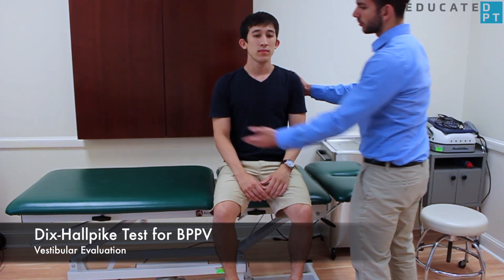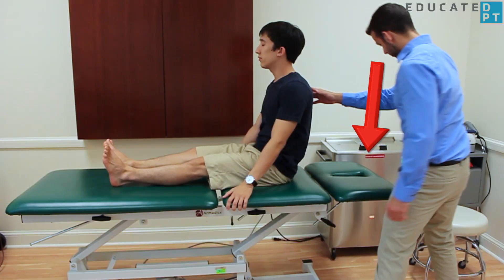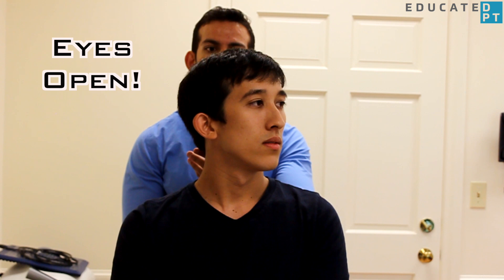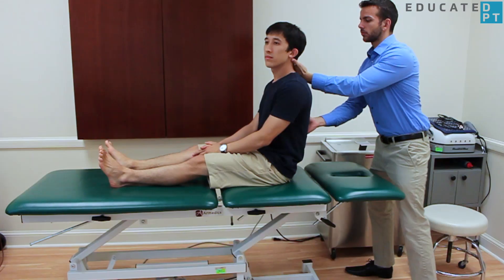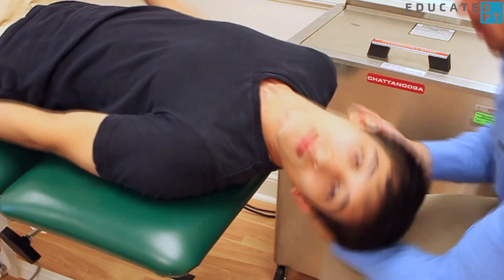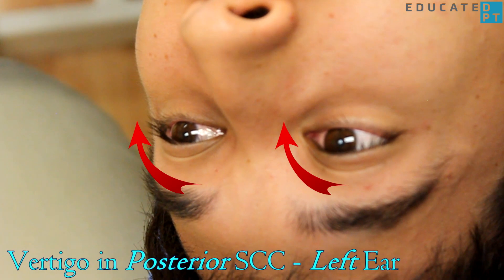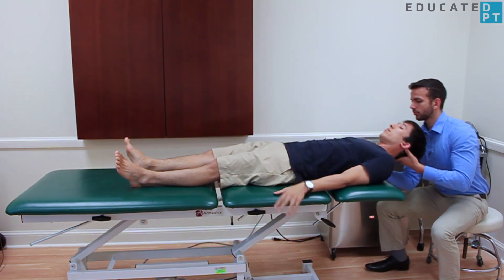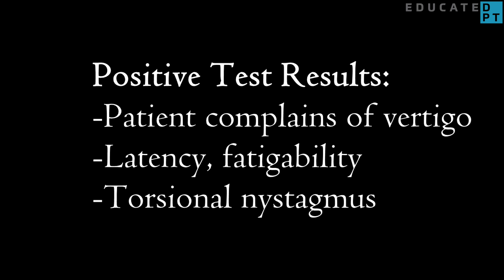Dix-Hallpike Test for BPPV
This video demonstrates one way of administering the Dix-Hallpike Test for Benign Paroxysmal Positional Vertigo (BPPV). Multiple ways exist and steps should be taken to individualize the test to a patient's tolerance and ability.